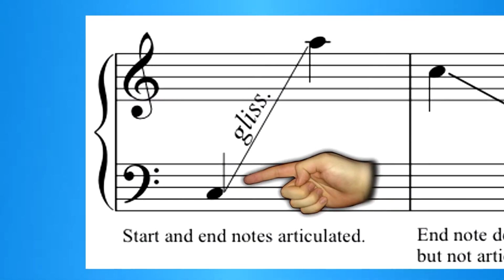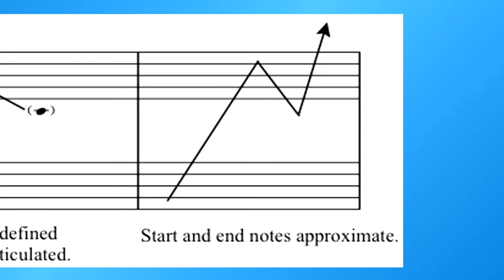Slide or Bend? Glissando for Guitar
The more words you know, the more people you can work with. Today I'm talking about the Glissando performance direction and what guitar techniques most closely resemble it.

Leave any questions in the comments sections below - best ones are included in my "comment of the week" section.